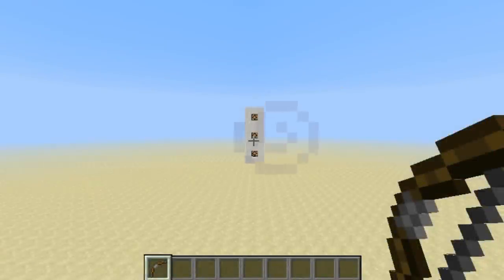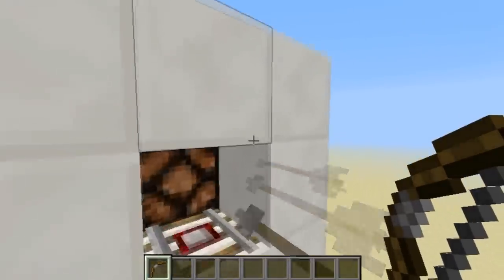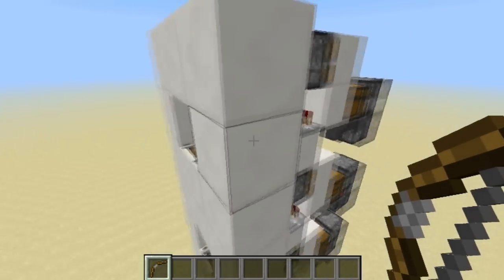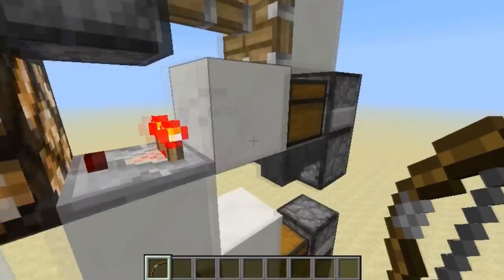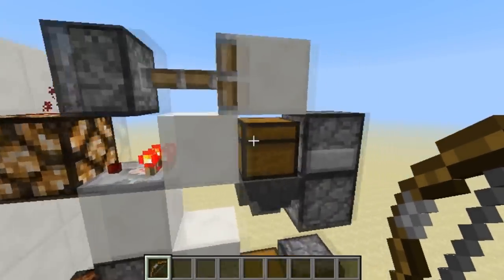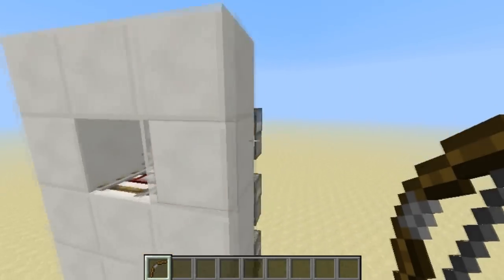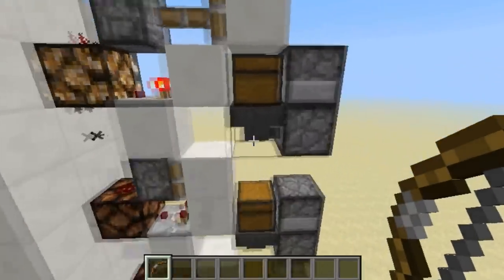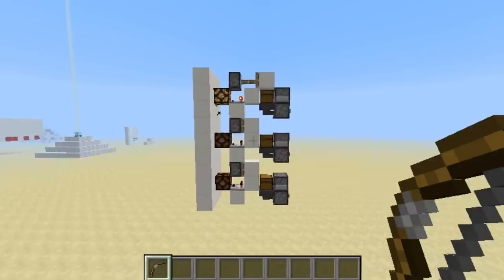Compact target [Bow minigame] [3x6x1]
Hello guys, today I used a trick found by NicemarkMC to detect strange things (Also called TEUD by him :P) and make a really small target for a bow minigame. Hi hope you like it and find it useful!

Have a good day, Redsminers!

I do not own the intro song : Dabin - Silhouette